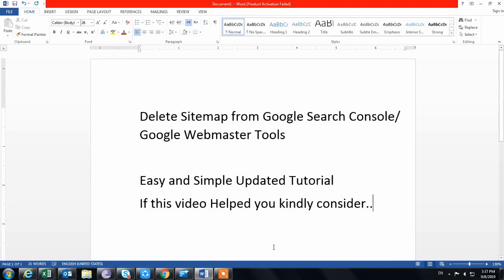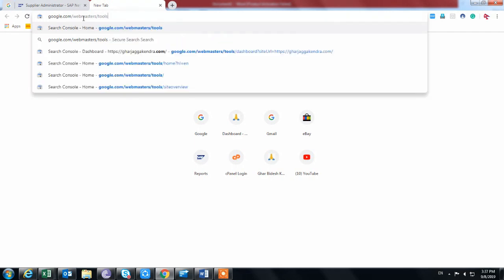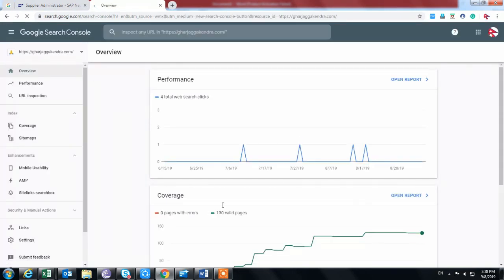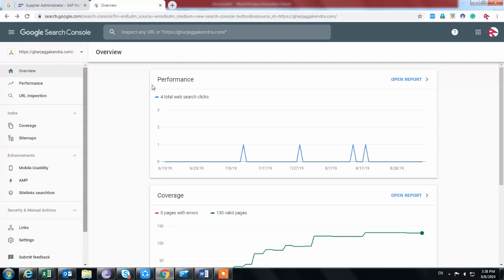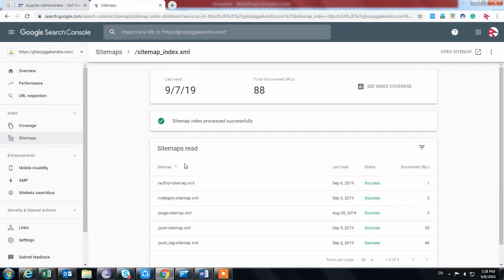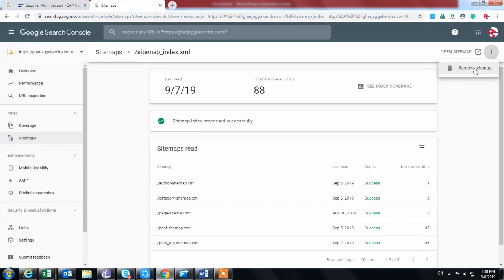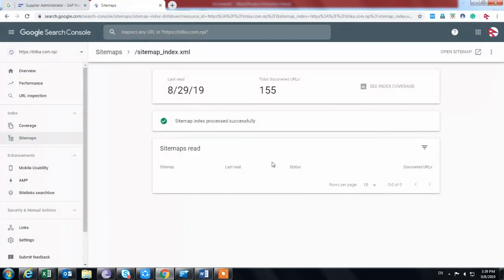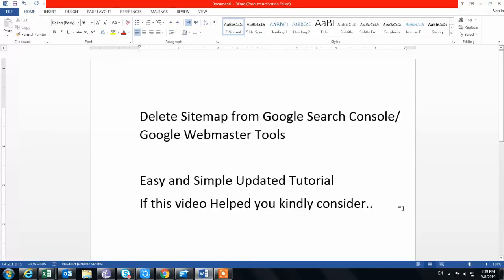Delete Sitemap from Google search console Google Webmaster Tools